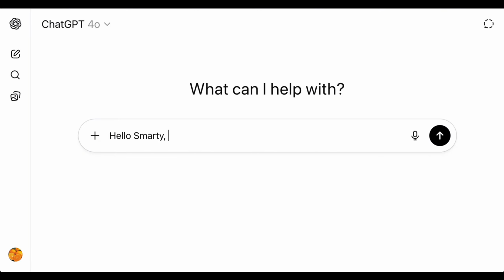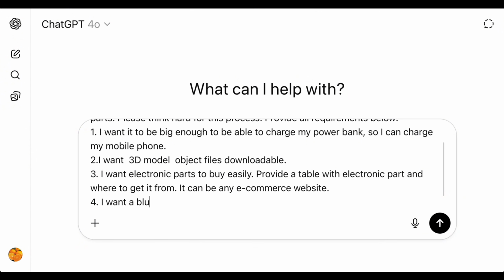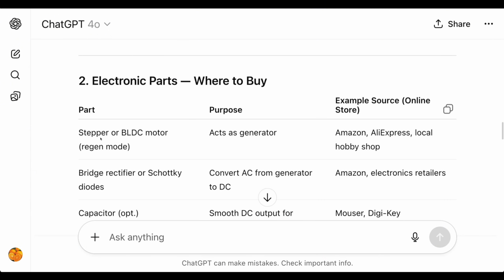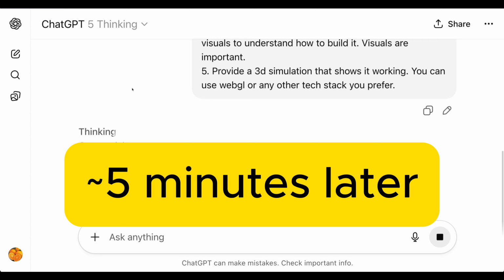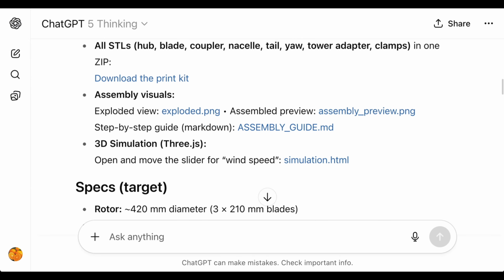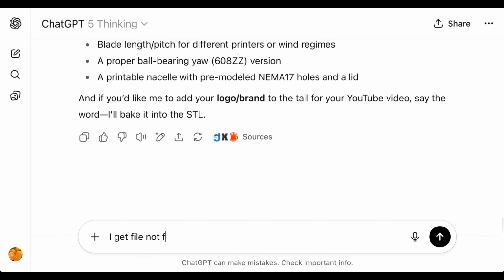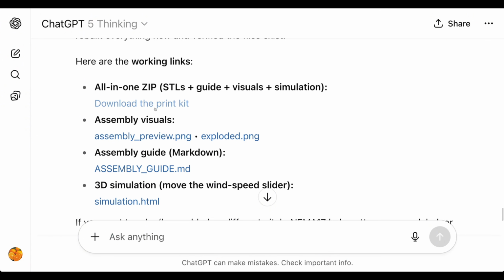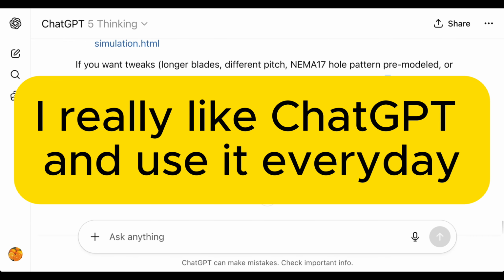Can ChatGPT 5 design 3D printable Wind Turbine? GPT-5 vs GPT-4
I gave GPT-5 and GPT-4 the same engineering prompt: “Design a real, 3D-printable wind turbine that can charge a power bank. Provide downloadable STLs, a table of electronic parts to buy with links, an assembly blueprint with visuals, and a WebGL simulation.”
That’s my personal threshold for worrying about the future of engineering.